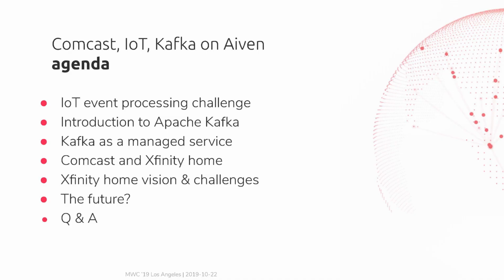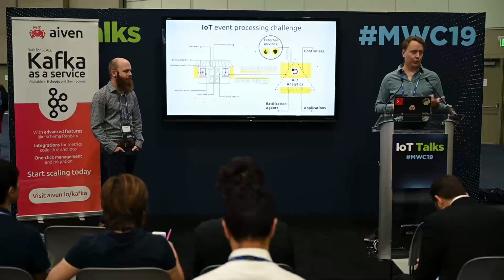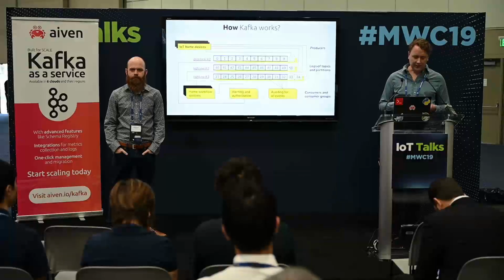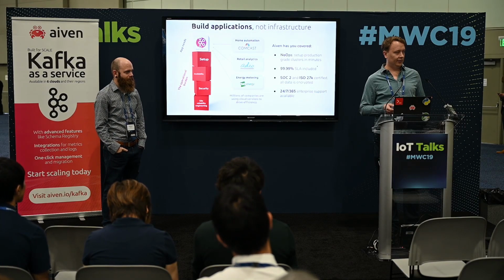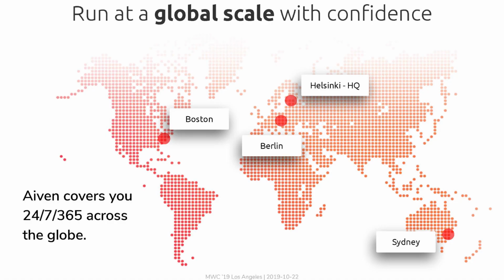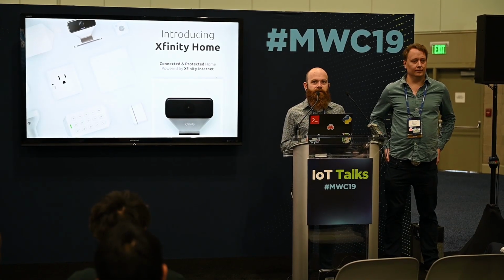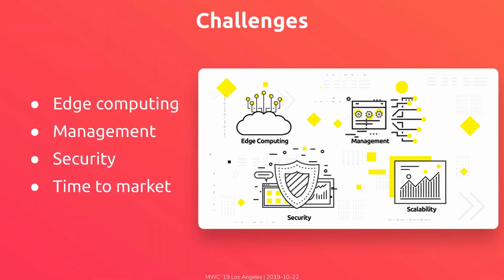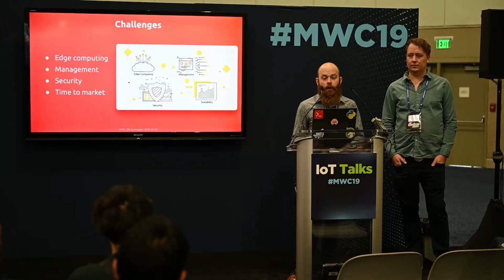Comcast using Kafka on Aiven to drive the future of IoT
Talk at MWC Los Angeles 2019 by Oskari Saarenmaa, CEO at Aiven
and Andrew Gerhold, Strategic Opportunities Development at Comcast